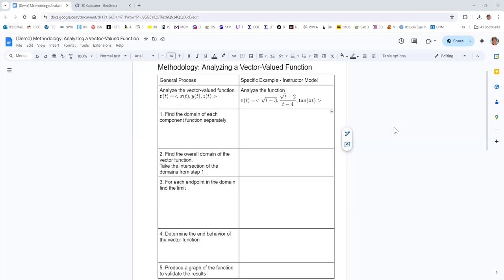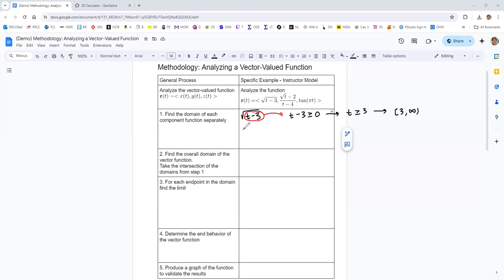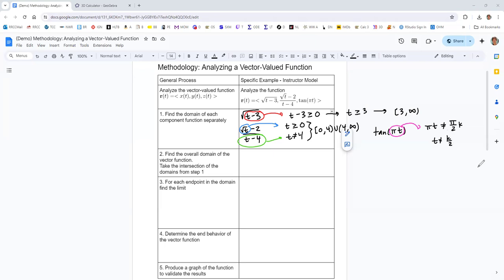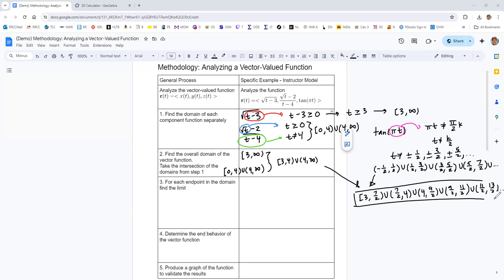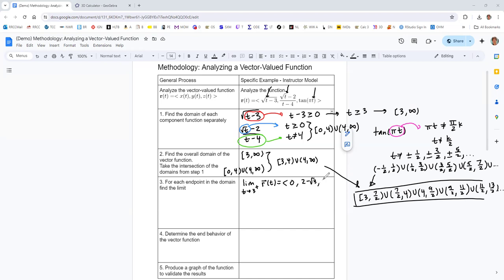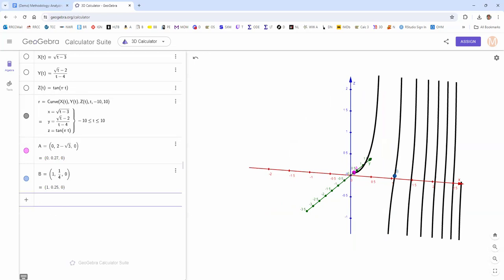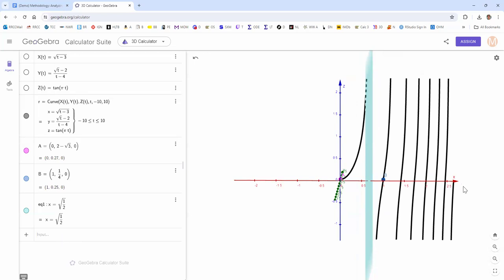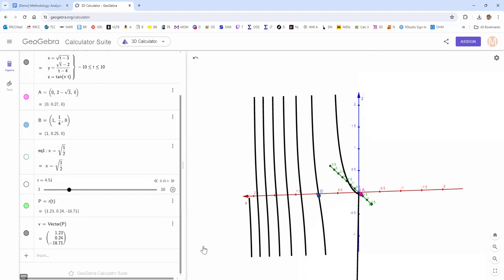Analyzing a Vector Valued Function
We find the domain, limits, end behavior and graph for a vector valued function with three components.